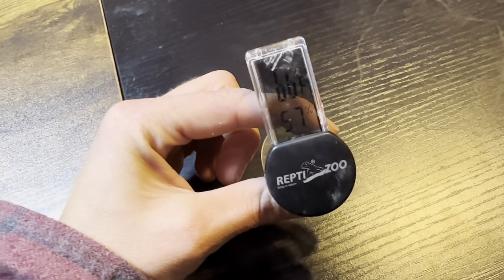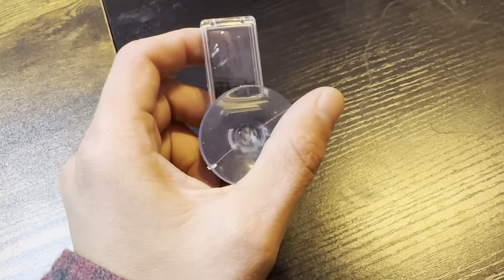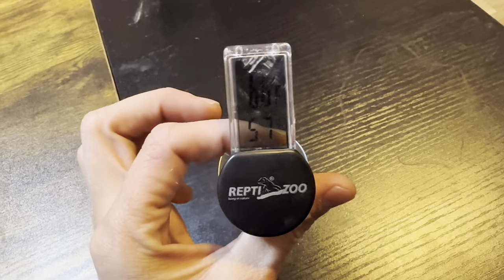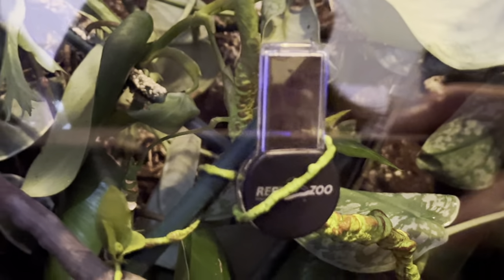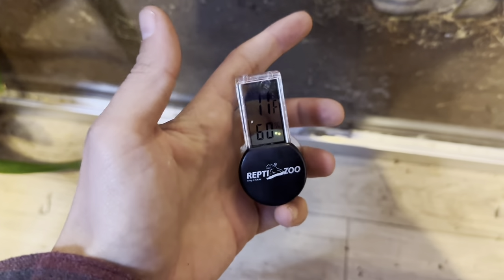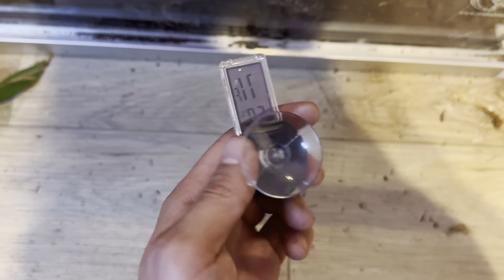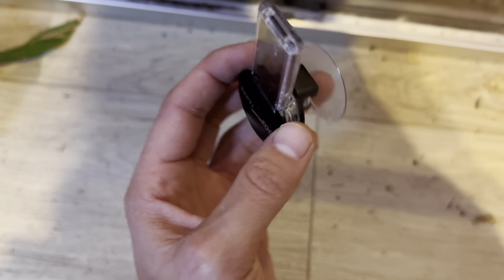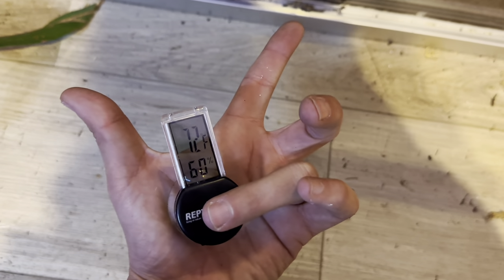REPTIZOO Terrarium Thermometer Hygrometer Honest Review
Looking for a thermometer to keep an eye on the temperature inside your terrarium? Look no further than the REPTIZOO Terrarium Thermometer! This affordable and easy-to-use device is perfect for reptile owners of all levels of experience. Watch this video to see my honest review of this great product!

REPTI ZOO Reptile Terrarium Thermometer Hygrometer Digital Display Pet Rearing Box Reptiles Tank Thermometer Hygrometer with Suction Cup